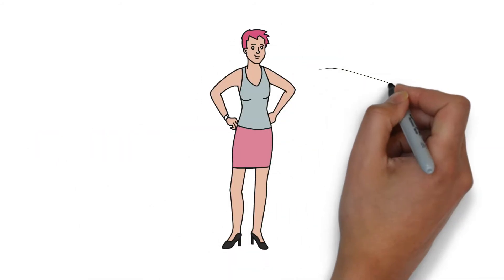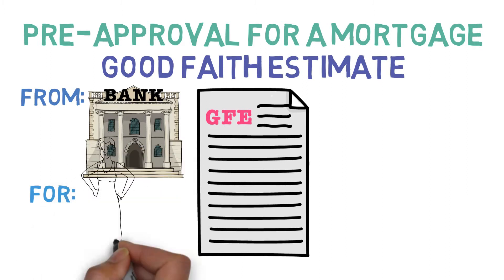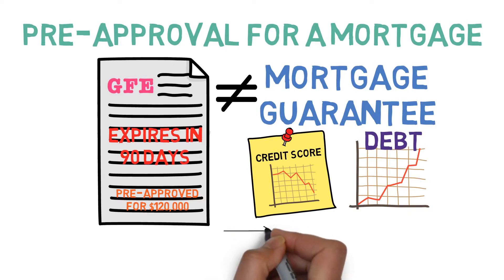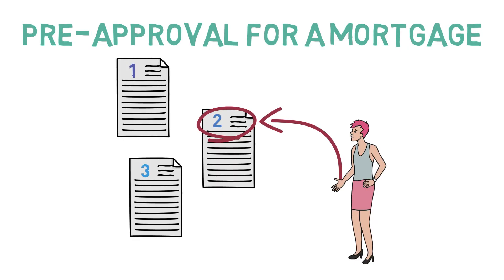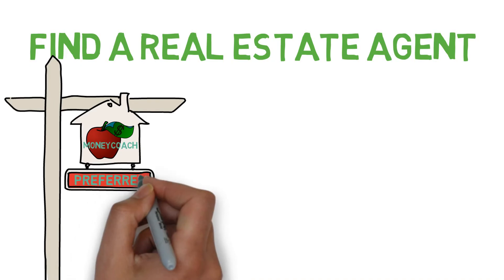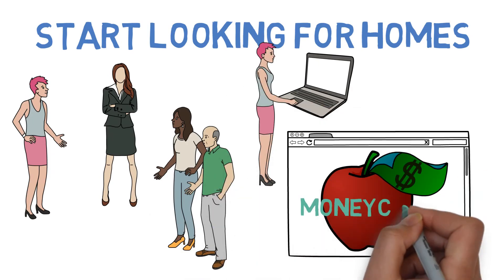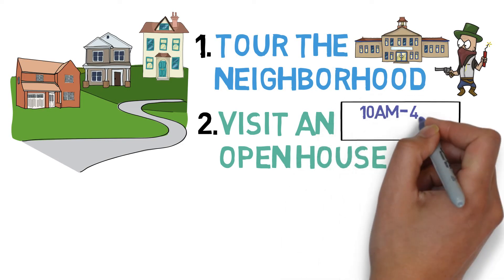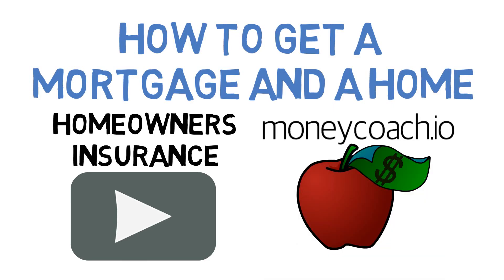How to Find a House and Mortgage (Home Buying 3/6)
In this video, you'll learn everything you need to know about finding a real estate agent, a home, and a mortgage! We also cover pre-approval letters, open houses, and much more!